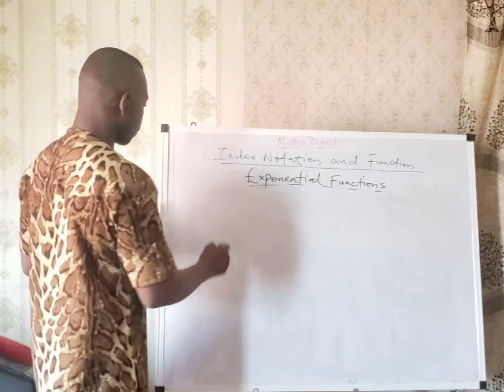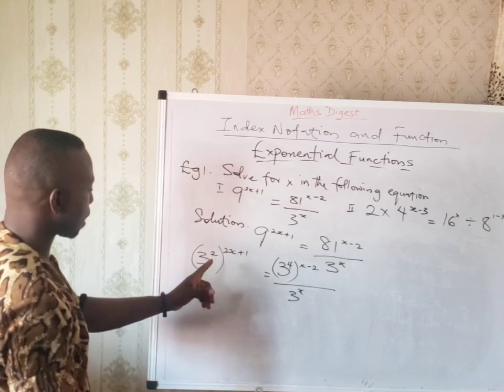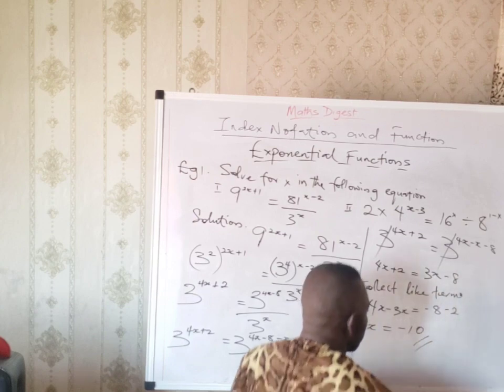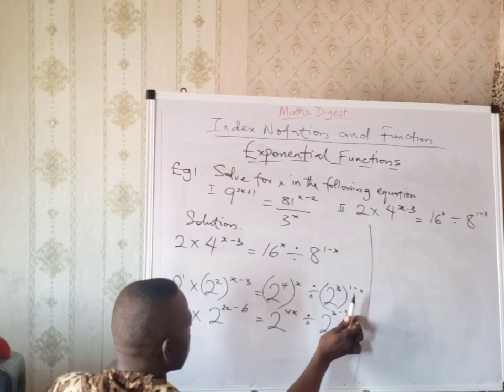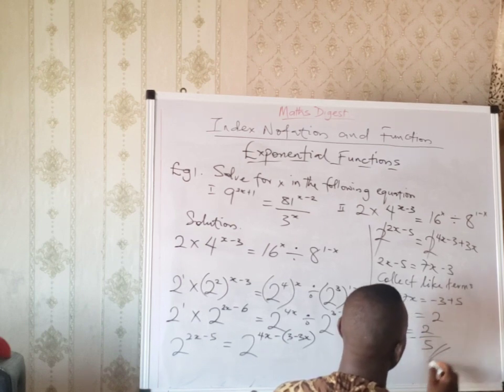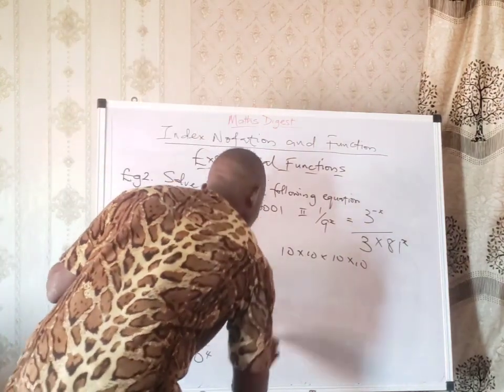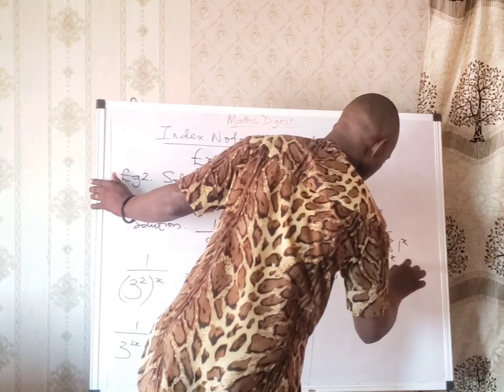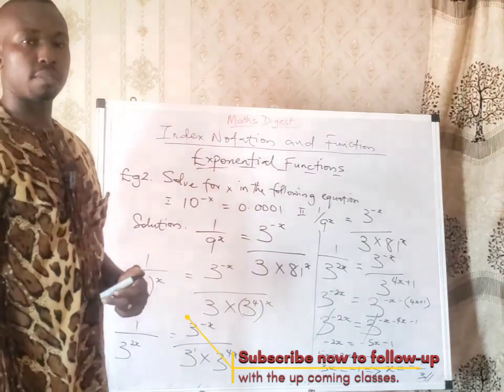Exponential Function Solved with Maths_Digest